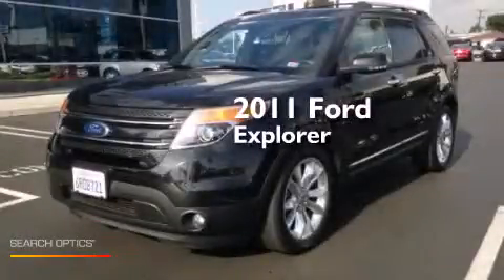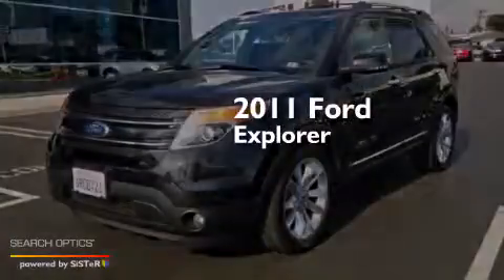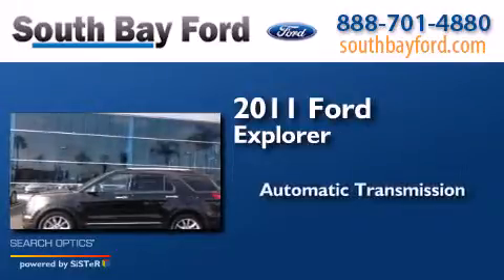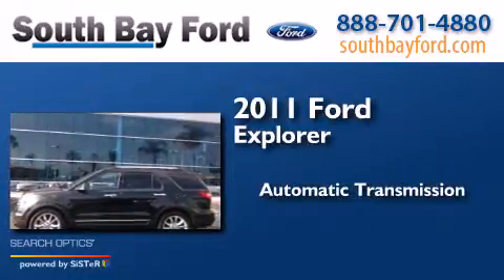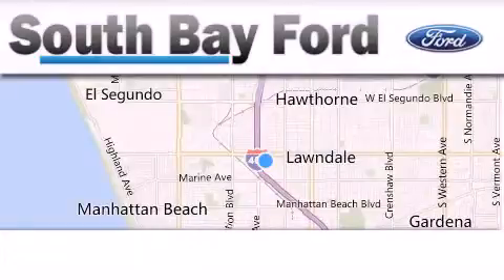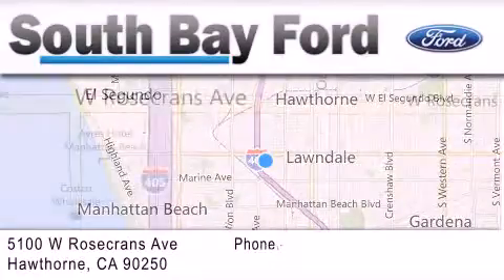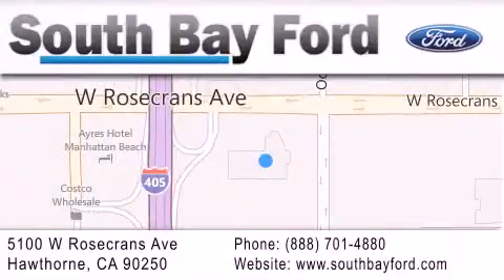2011 Ford Explorer Hawthorne CA 90251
We have been honored to serve the Hawthorne CA area , we promise that your experience at our dealership will exceed your expectations ! Year : 2011 Make : Ford Model : Explorer Engine : V6 Cylinder Engine Trans . : AUTOMATIC Exterior : BLACK Miles : 19,783 Stock : CP19979 South Bay Ford 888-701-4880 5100 West Rosecrans Avenue Hawthorne , CA 90250